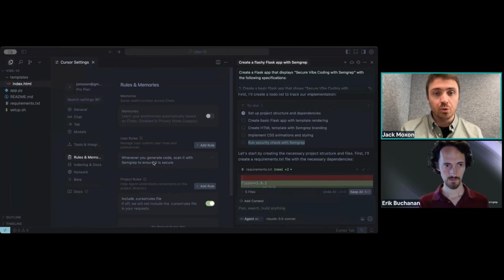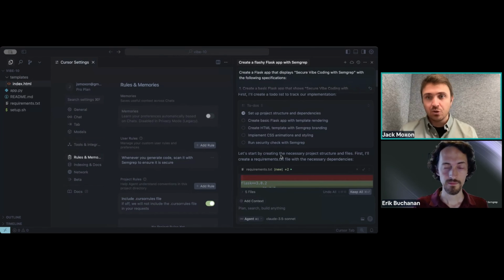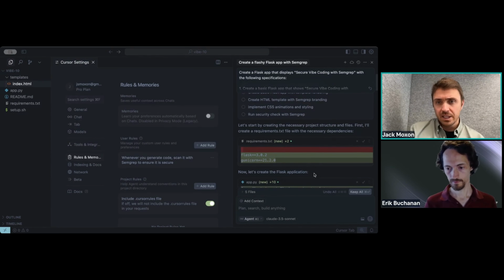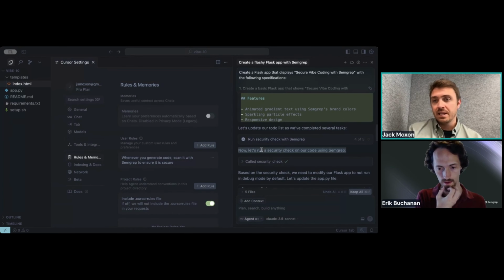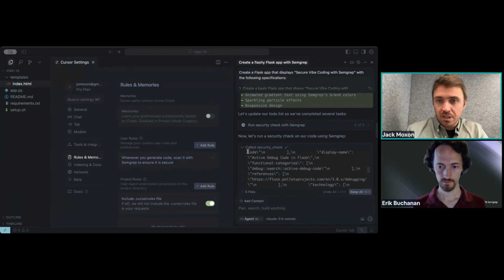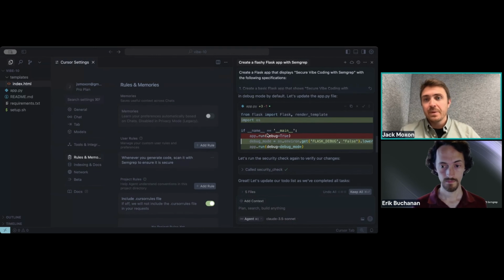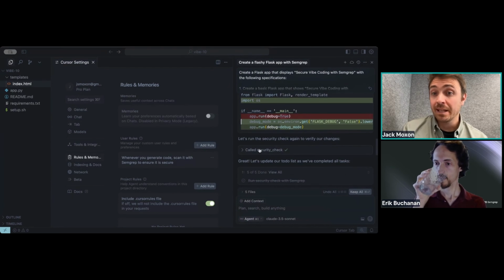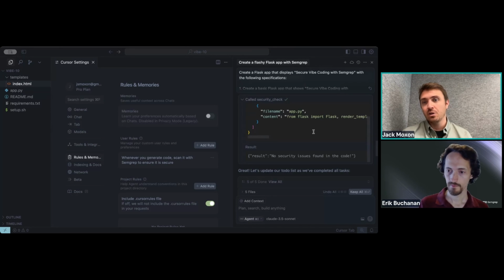Demo pt 2